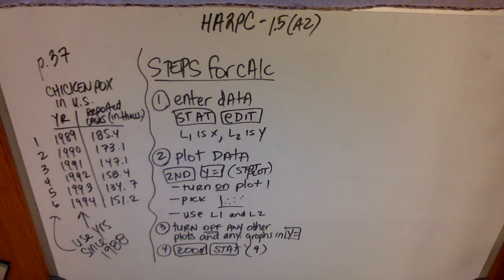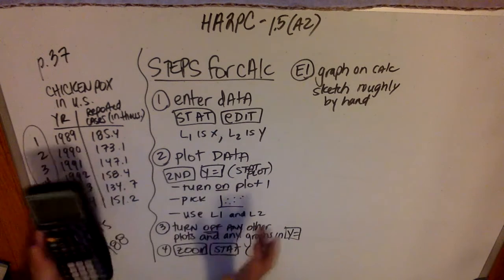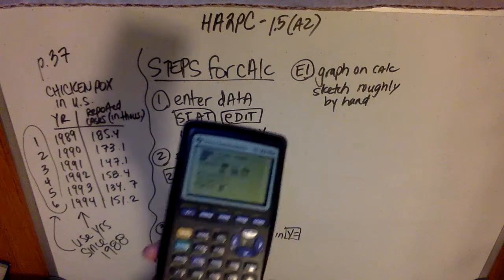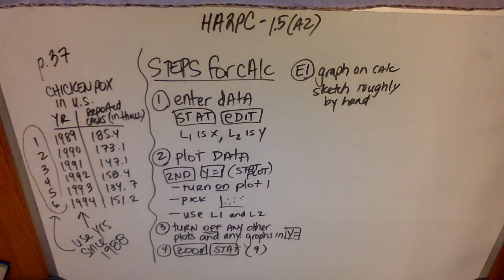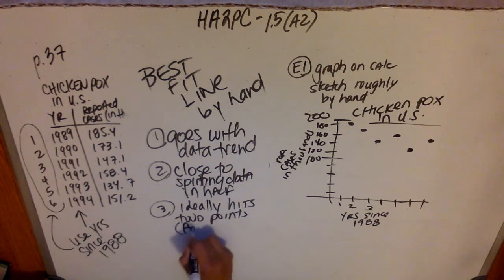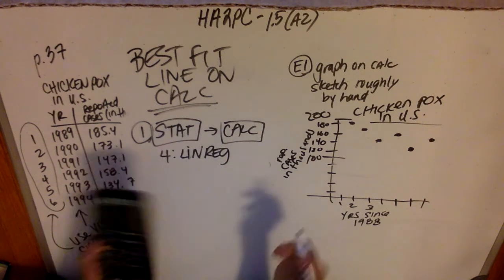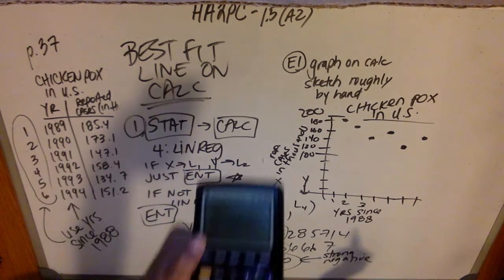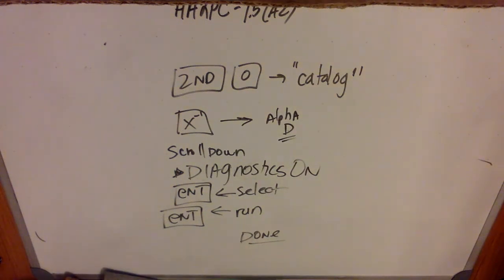HA2PC: 1.5(A2) 0002 Scatter Plots and Least-Squares Lines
Course: HA2PC
Section:  1.5 (A2)
Video #: 002
Topics:   Scatter Plots and Least-Squares Lines

Making Scatter Plots on a Calculator: 0:00
Example 1: 8:05
Getting R-values on calculator: 17:10